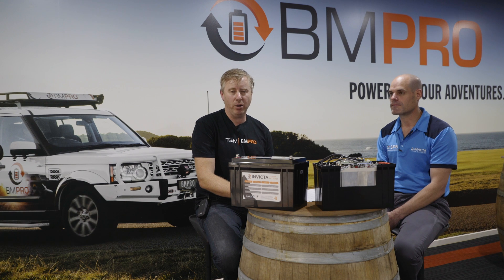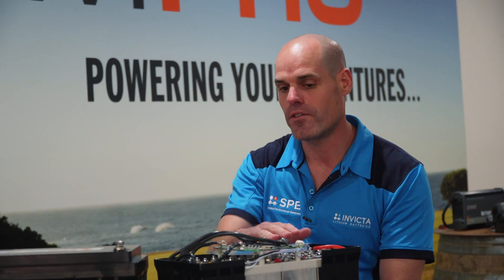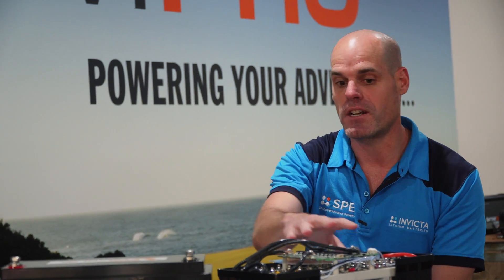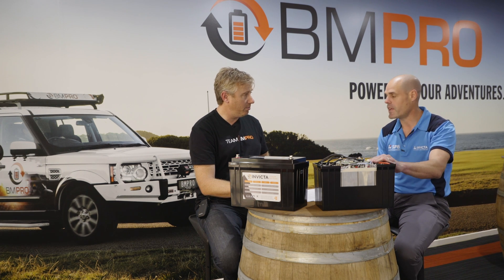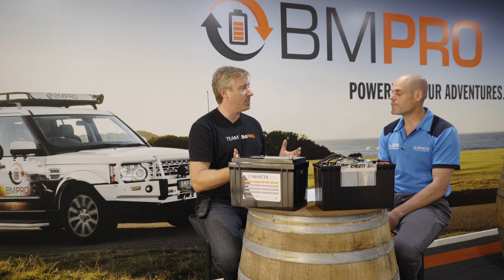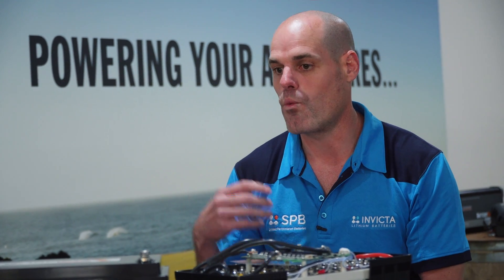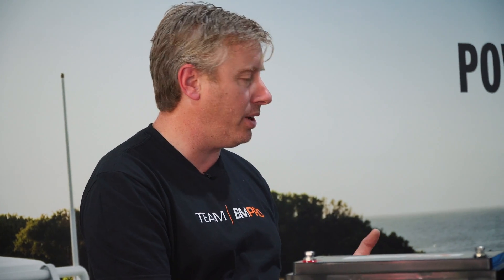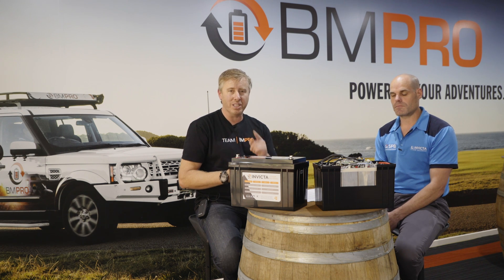(EP5) How To Wake Up Lithium Batteries From The Sleep Mode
Episode 5. Experts talk Lithium: Ryan Hammond from Sealed Performance Batteries and David Bayliss, BMPRO Brand Ambassador, discuss technical aspects of lithium (LiFePO4) batteries for caravanning applications.

The discharge curve of Lithium batteries is very flat, which allows more efficient use of available capacity.

BMS protects the battery from over-discharge, putting it into sleep mode.

Chargers that can be used in power supply mode, such as BMPRO battery chargers, can wake up Lithium batteries.

Lithium batteries are also characterised by a low self-discharge rate.